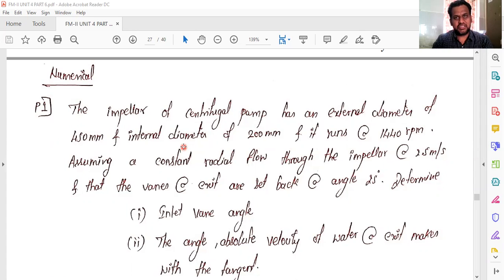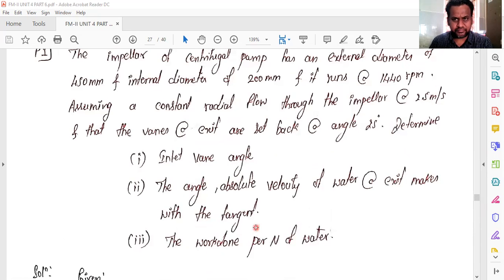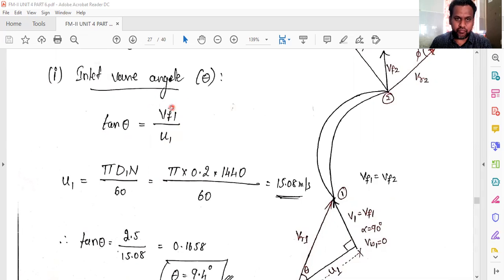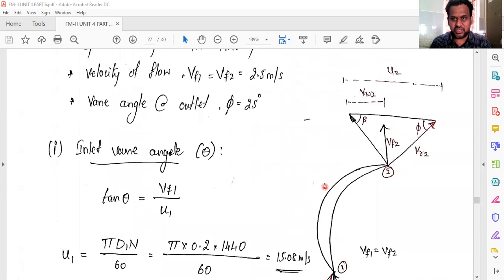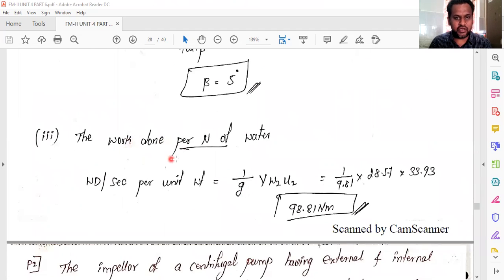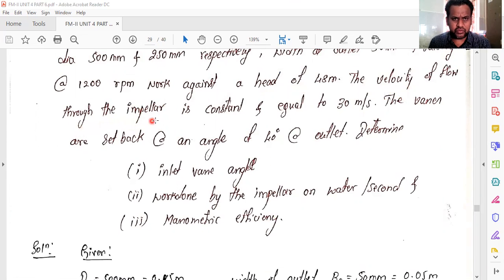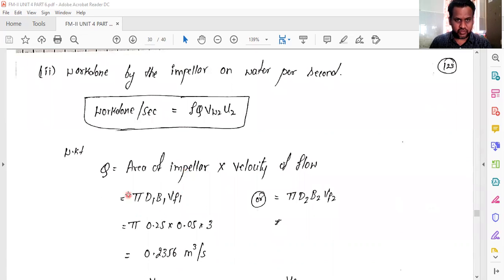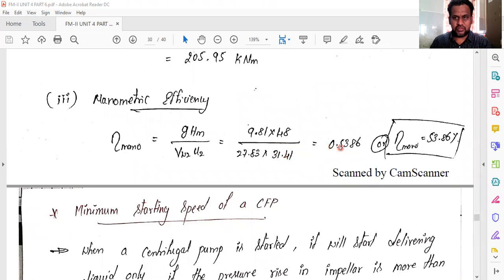FM II Unit 4 Lect 17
Numericals Based on CFP